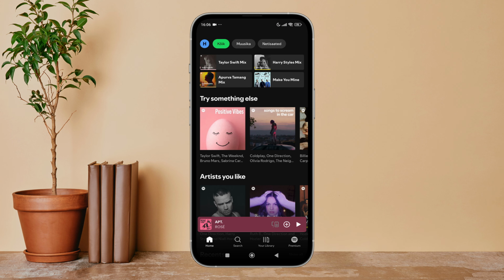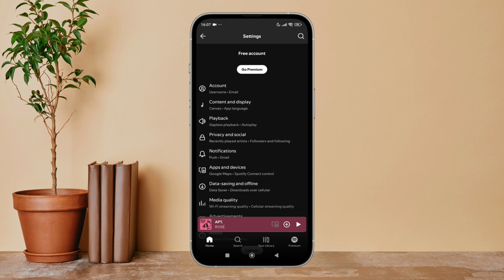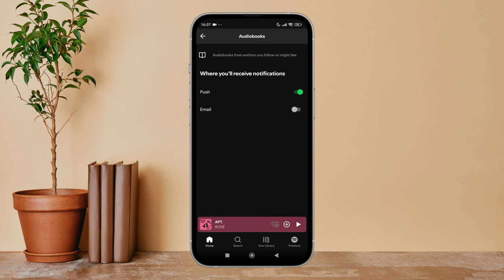Turn Off Push Notifications Of Audiobooks On Spotify. |Technologyglance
Want a break from audiobook notifications on Spotify? In this tutorial, we’ll show you how to turn off push notifications for audiobooks, so you only receive the alerts you care about. Disabling audiobook notifications helps you manage your Spotify experience and focus on the content that matters most to you. Follow these simple steps to turn off audiobook alerts on Spotify. Watch now to customize your notifications with ease!